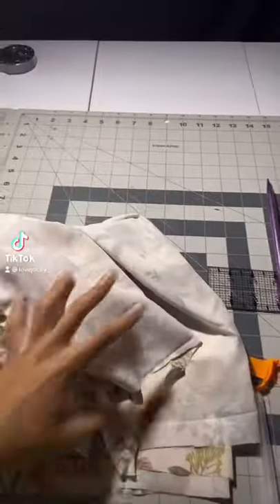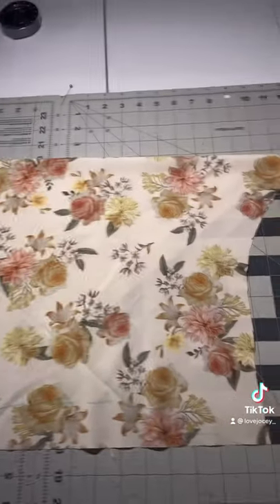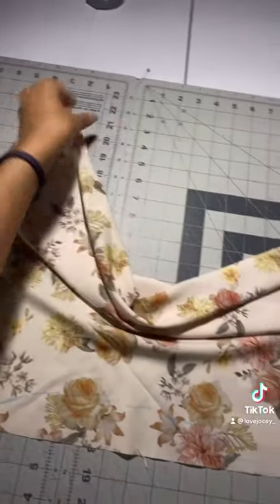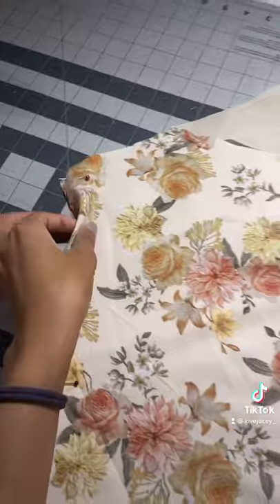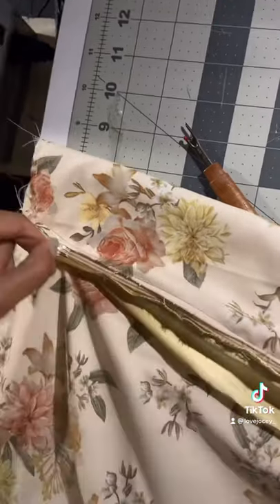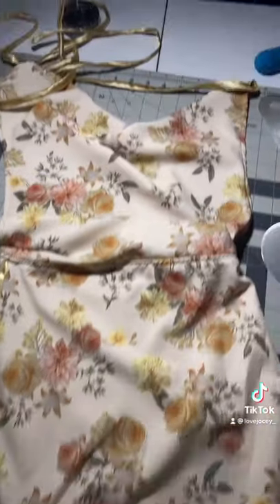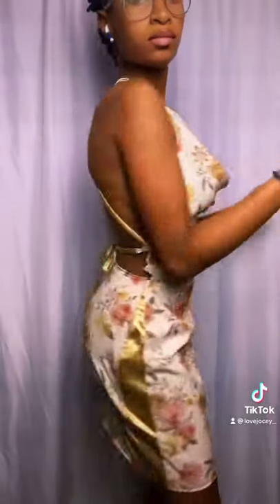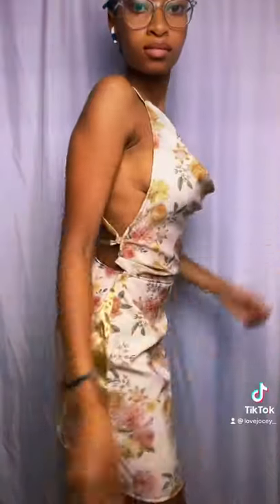Diy Cowl Neck Dress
This is my short tutorial on this cute cowl neck dress!